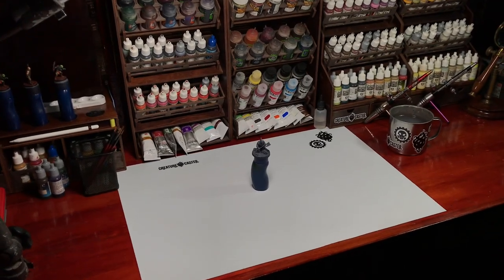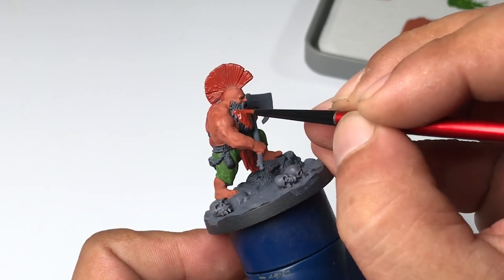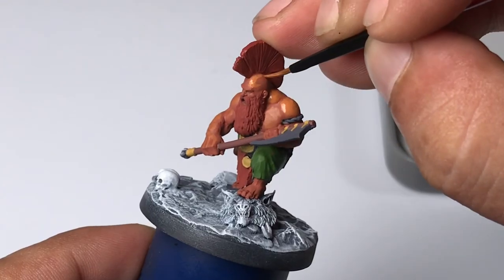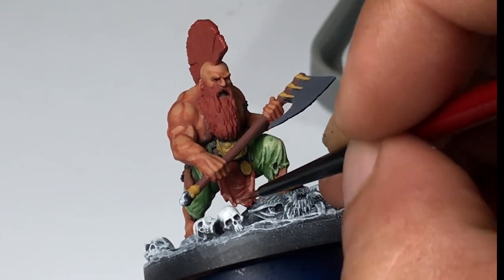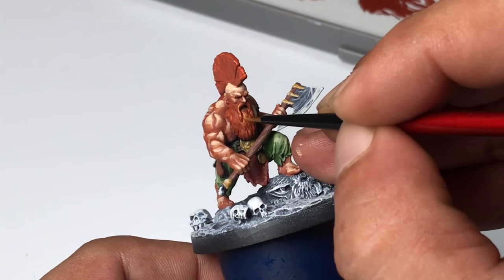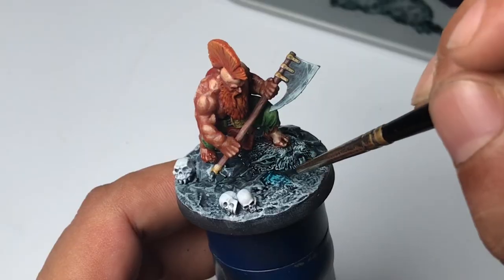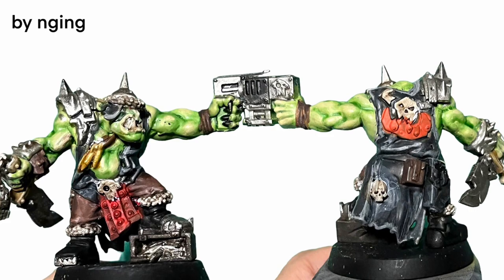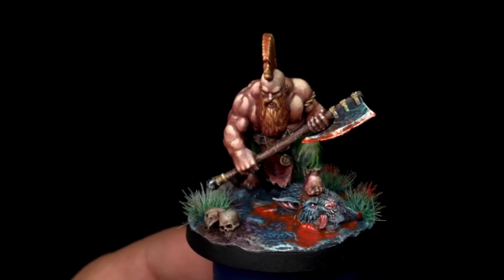HOW to Glaze Miniatures | CREATURE CASTER Painting | BROK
How to sketch and glaze miniatures explained and showed properly. @CreatureCaster miniature painting of this resin miniature for the Judgement Eternal Champions board game. This miniature painting video involves some experiments, but as usual I kept the painting simple, accessible and hopefully easy to follow. The sketch and glaze here simply means, you sketch or block colors as neatly ( yet care free ) as you can, and fine tune with glazes and washes much later in the painting process. The  ideo shows that you do not need to layer... glaze... layer... glaze... layer and glaze until your eyes drop, to come up with a fairly good miniature. 😂

Thanks